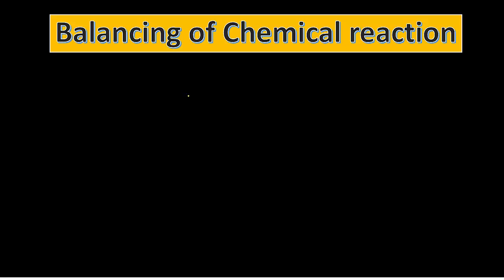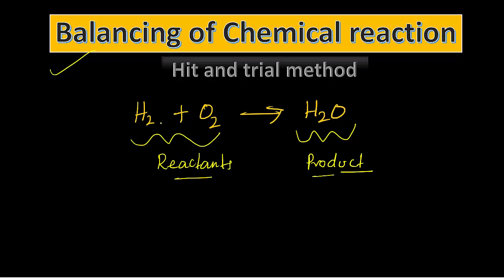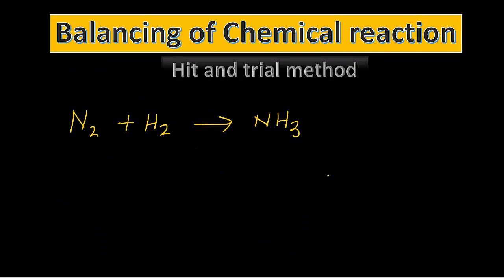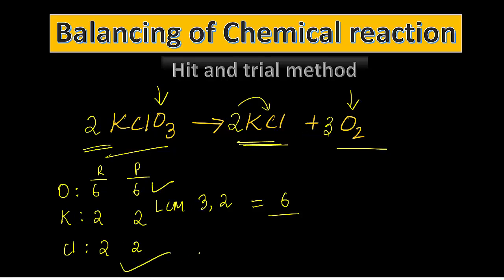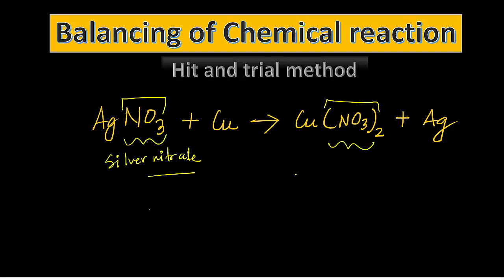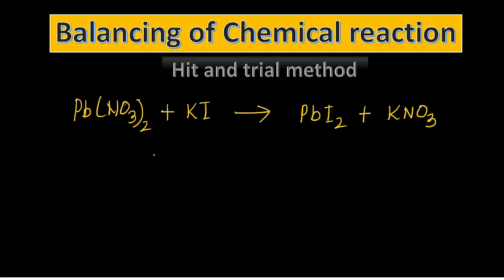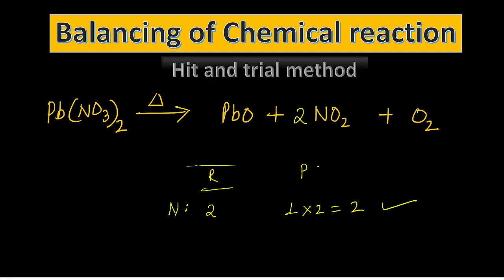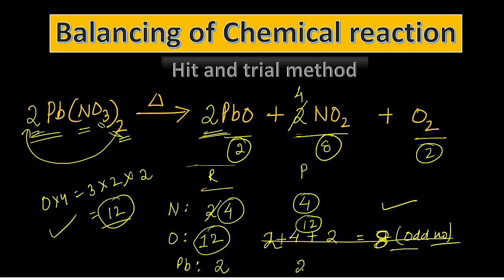Balancing of Chemical Reactions by 'Hit and Trial method' (Class-X) (Chemical reaction and equation)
For the students of Class-X (CBSE/TBSE/ICSE)

Balancing of chemical equation is very important for examination point of view# You will surely get 1/2 questions in the exam.